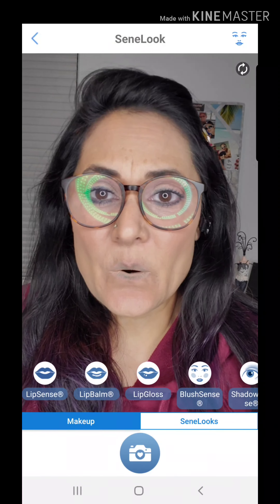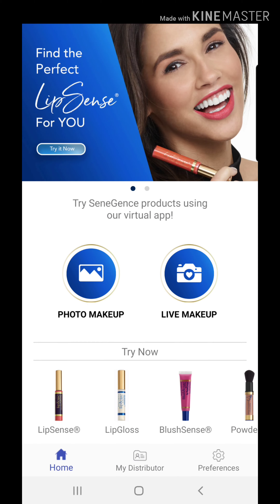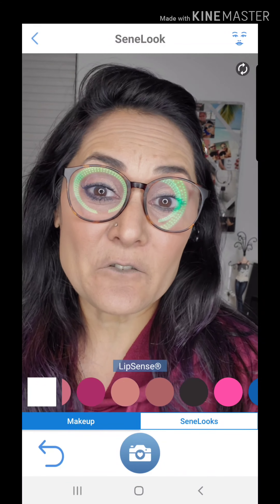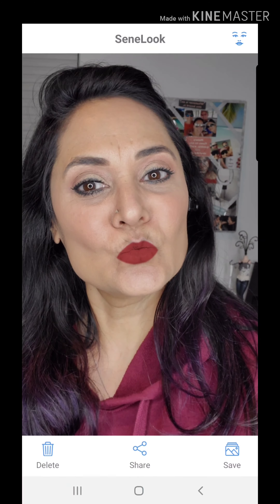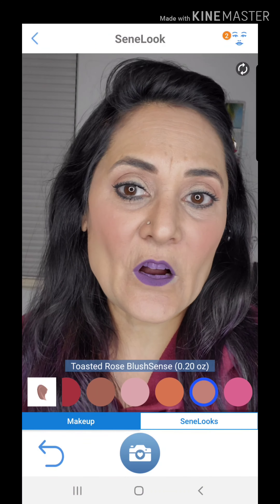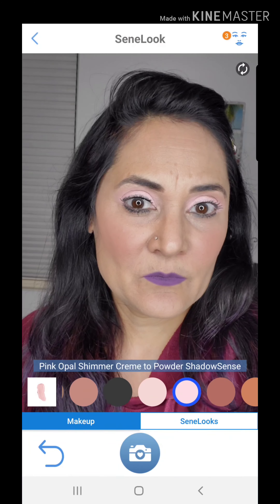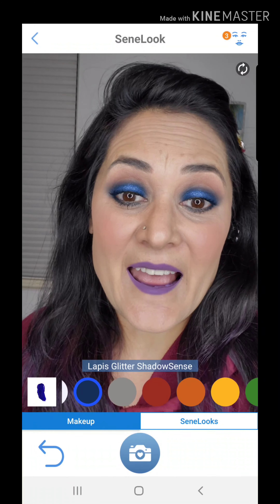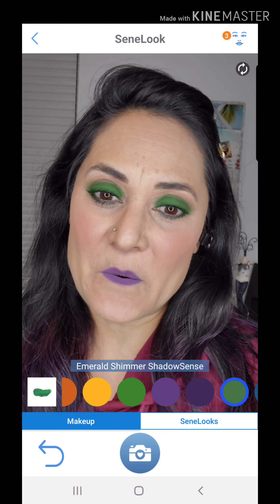How to Try On Senegence Products Virtually Video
👋🏼 Overwhelmed with all the color options?!

Download our SeneLook® App and your can “try on” colors!

I dare you to try on a color with the SeneLook® app and post your selfie in my facebook page! 👇🏼👇🏼👇🏼

Don’t forget you can claim me as your distributor 👯‍♀️ and even shop straight from my website within this super fun app! 🥰
Distributor  # ID 185933